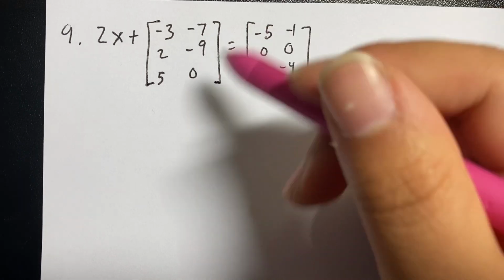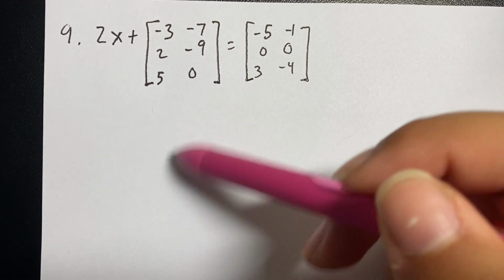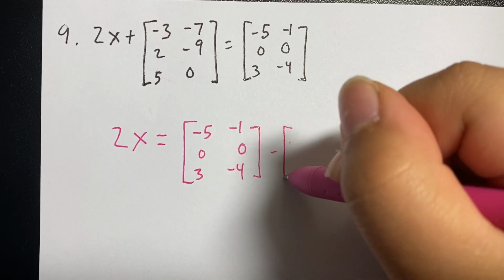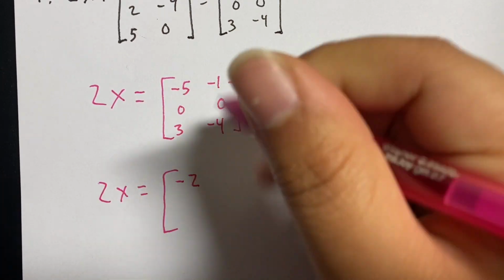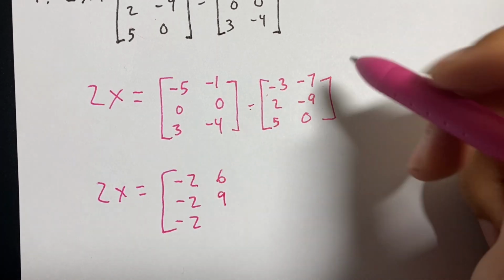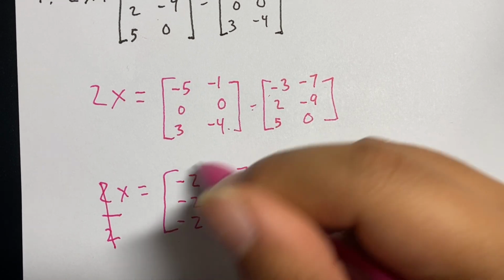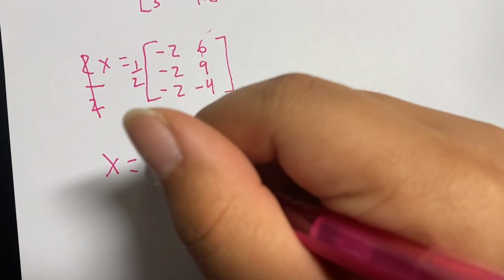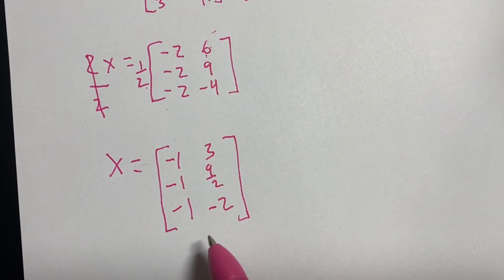Day 101 Question 9